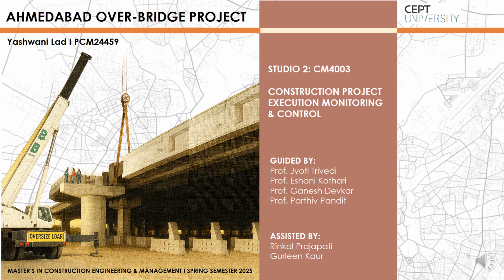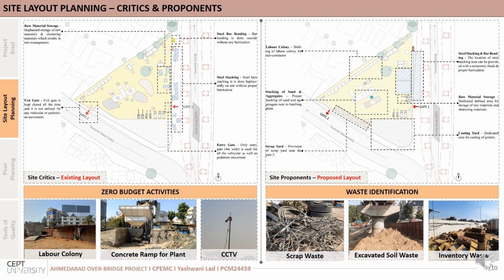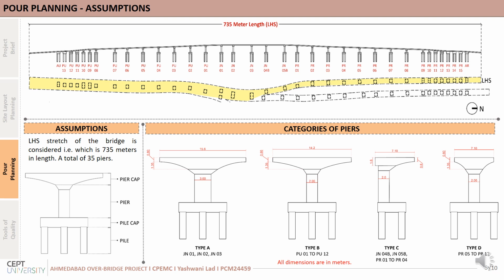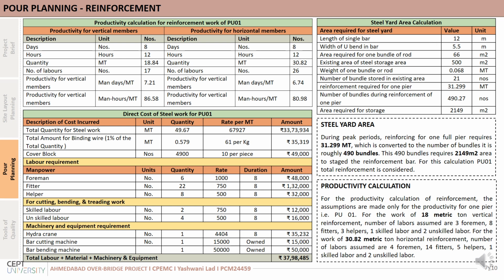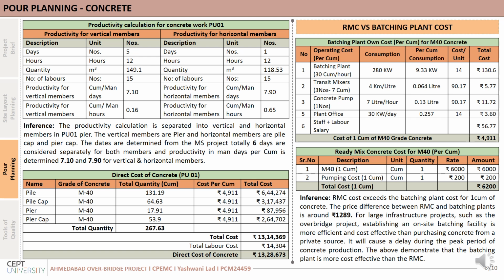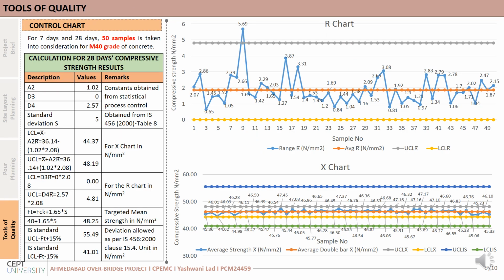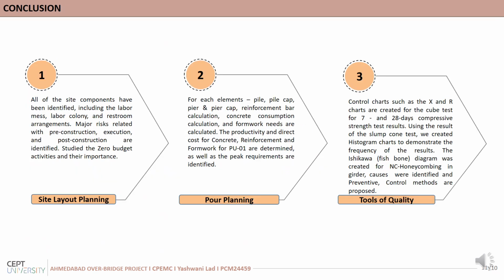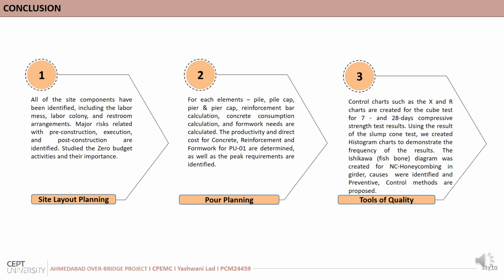CM4003 S25 Yashwani Lad PCM24459 10Slide